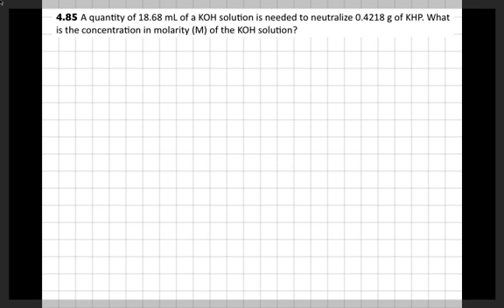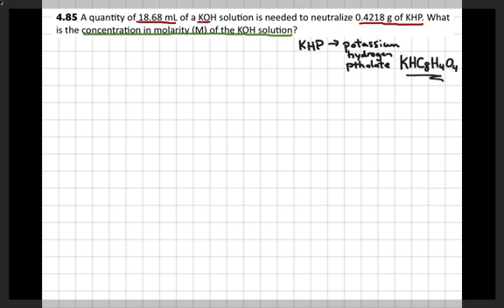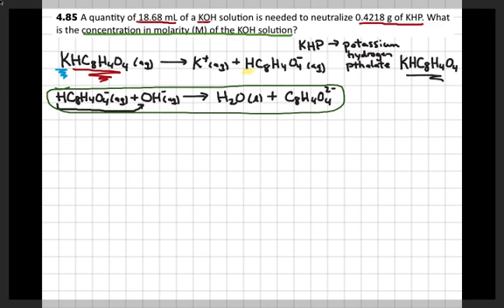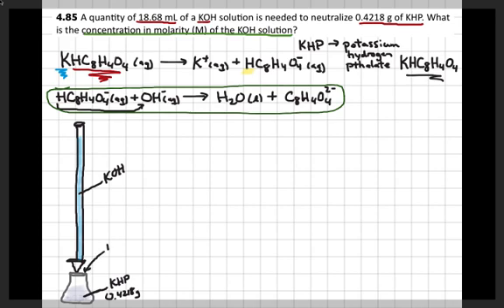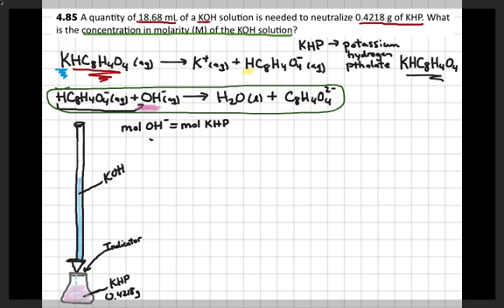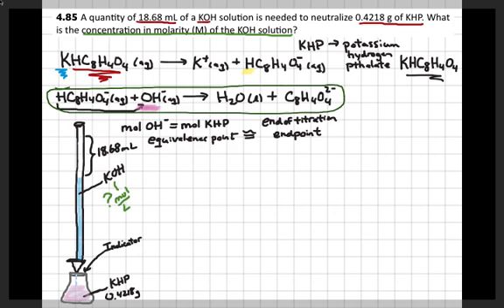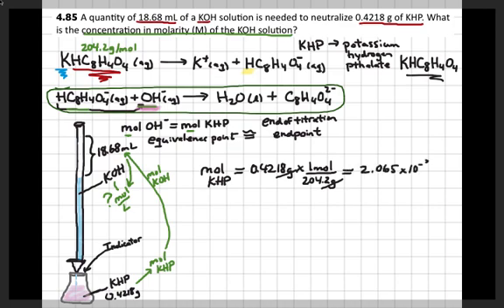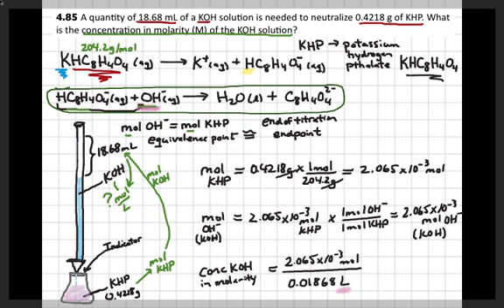Solution Stoichiometry Example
Stoichiometry example problem in which one of the reactants is in solution.